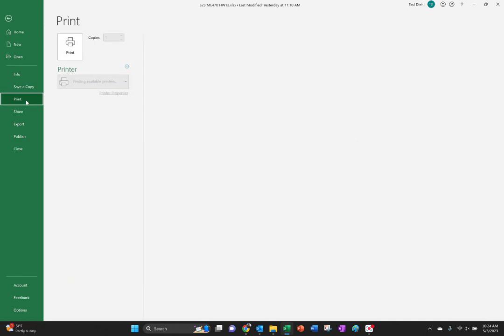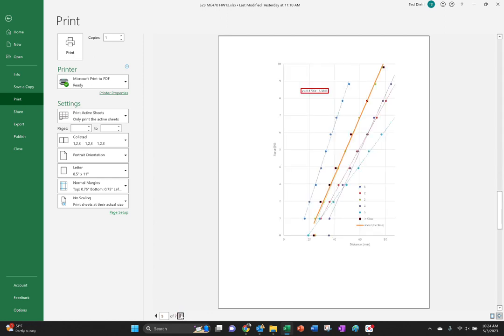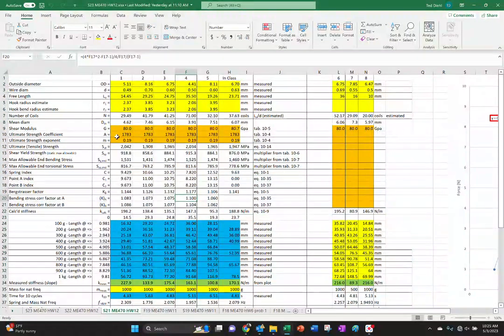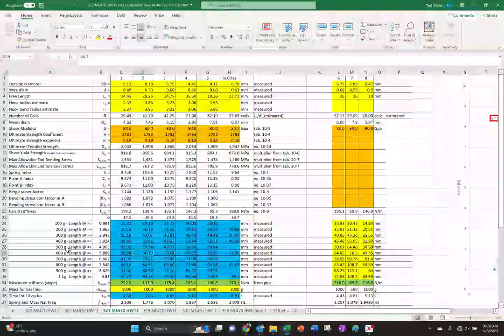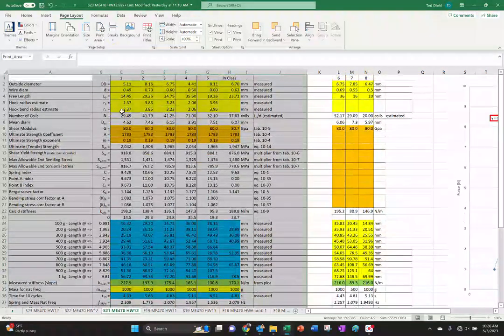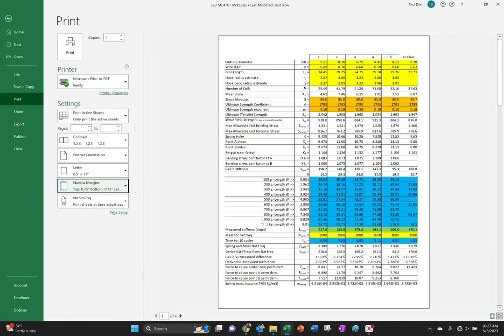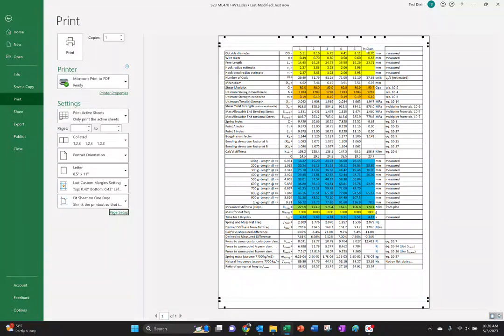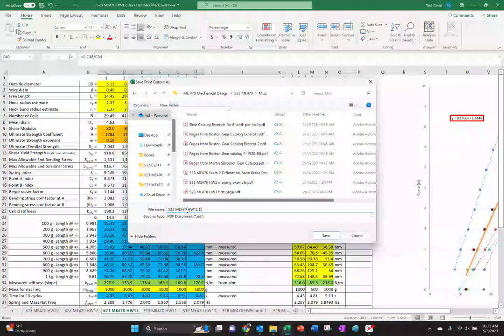S23 ME470 Mechanical Design Printing a Formatted Excel Spreadsheet to PDF